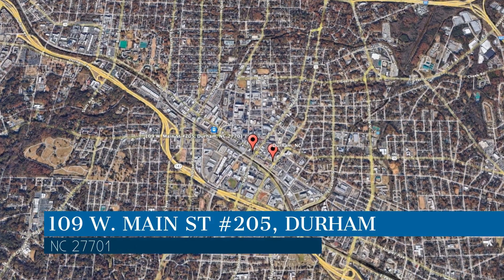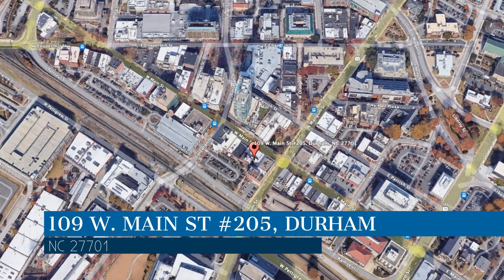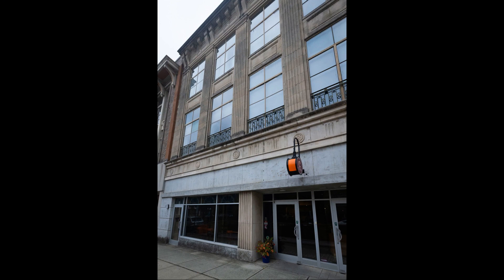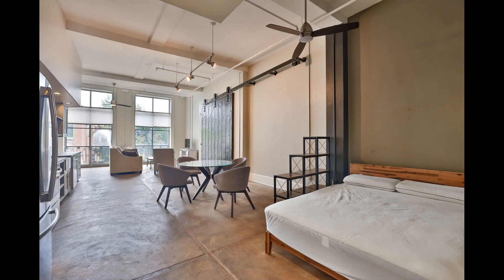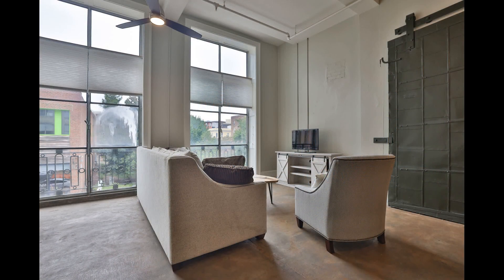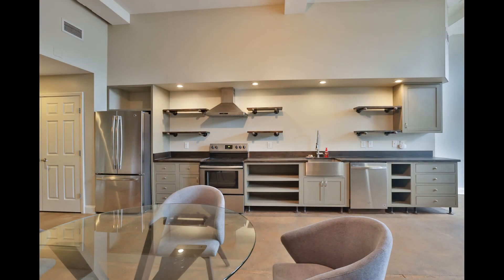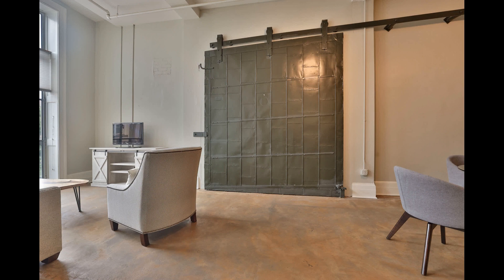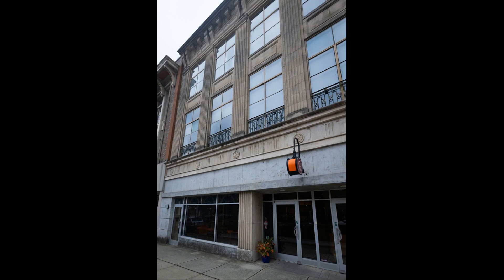Condo for Rent in Durham: Studio by Durham Property Management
Check out this incredible partially furnished studio-type condo in this trendy Durham building. It features a sun-drenched open floor plan with high ceilings and industrial-style interiors. The living room sits right next to the floor-to-ceiling windows that pour so much natural light into the space. It flows into the eat-in kitchen that boasts ample cabinetry, plenty of countertop space, and stainless steel appliances. The dining area is located at the center of the whole property. A stacked washer and dryer are included for your convenience. The bed is tucked in a cozy corner furthest from the window for maximum privacy. The bathroom features a lovely vanity area and a walk-in shower. Residents have access to a rooftop patio that has fantastic views of the American Tobacco District, the Durham Bulls Baseball Stadium, and the Durham Center for Performing Arts. It’s also close to shops and has easy access to Duke University, NC Central University, RDU Airport, and so much more. You just have to see this incredible gem for yourself!

Looking for a property manager in Durham? We do property management!

Gates Management & Realty

At Gates Management & Realty, our job is to connect tenants and buyers with amazing places to live, to assist owners in selling their home, land or commercial property, to assist property owners in wise, effective management of their investments and to assist them in growing their investment portfolio.